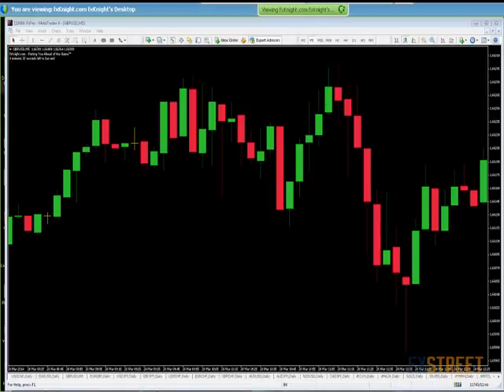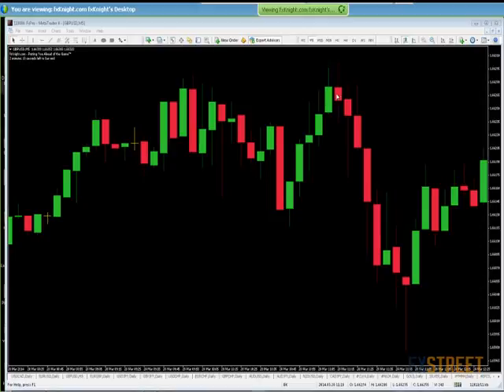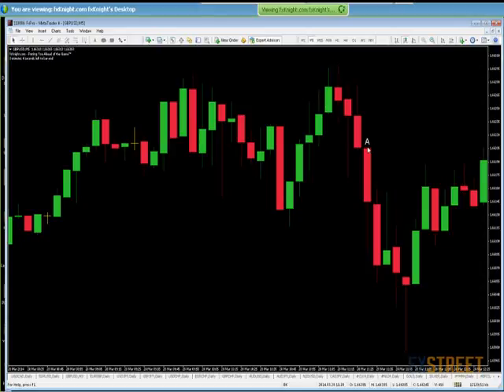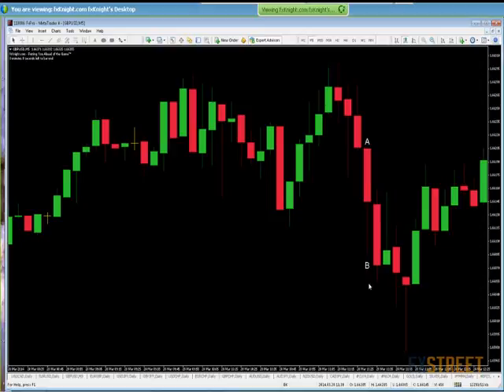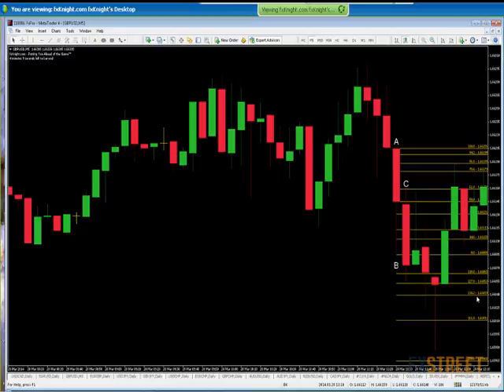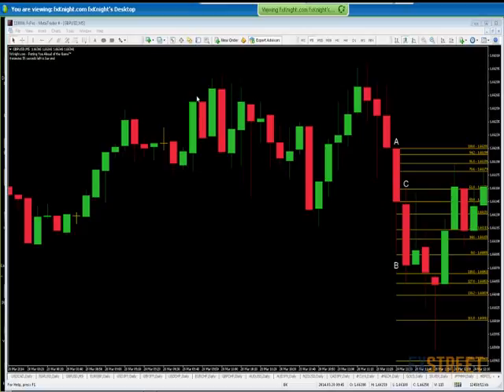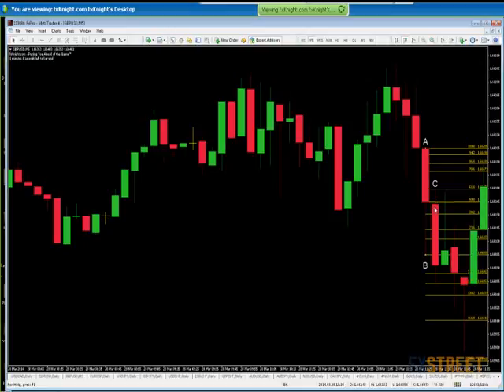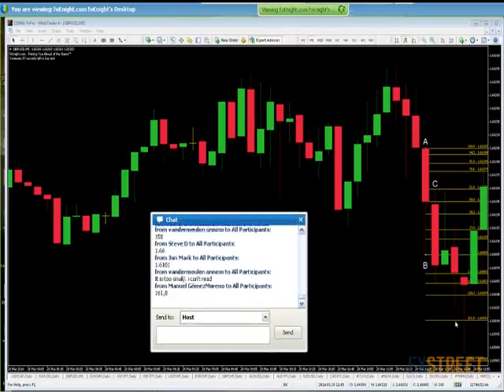Andrei Knight: Fibonacci Friday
Date of issue: 28 March 2014. Speaker: Andrei Knight. Fibonacci need not be difficult! Andrei Knight will share his ABCD pattern which can easily be used to trade news spikes, long-term positions lasting several months, and just about everything in between - a simple pattern which yielded a powerful 77% win ratio over the past 6 years. When Fibs are properly applied to the major moves we've seen during the week, they reveal clues as to where price is likely headed next, as well as the key support and resistance levels it is likely to encounter along the way. Here's your chance to have your favorite currency pairs and time frames analyzed by a professional trader.